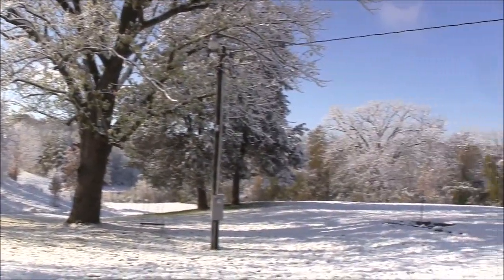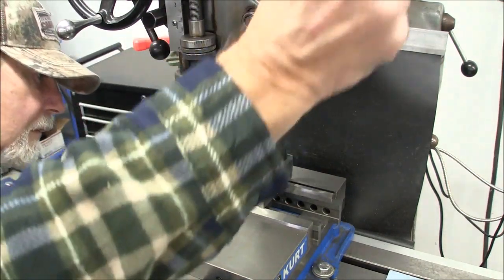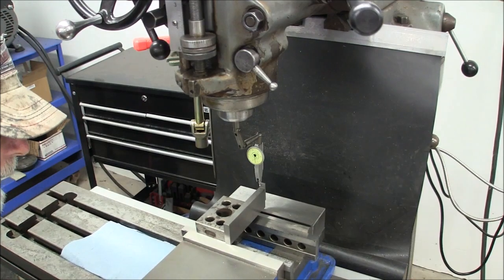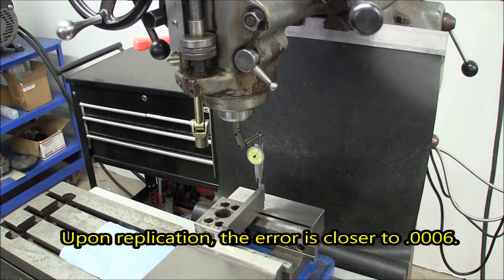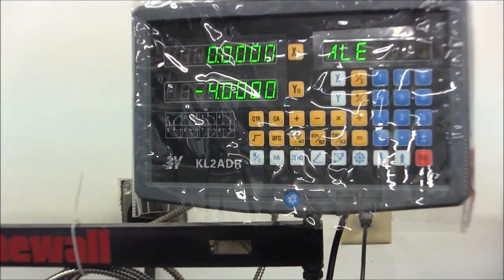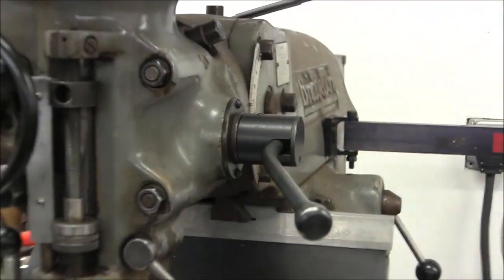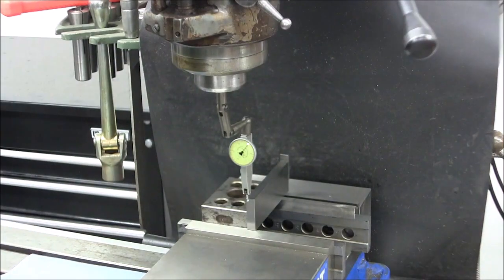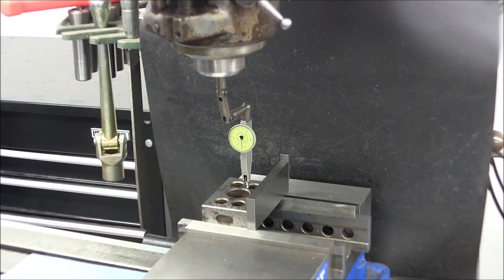DRO pt4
How to calibrate the 3Y  KL2ADR DRO.